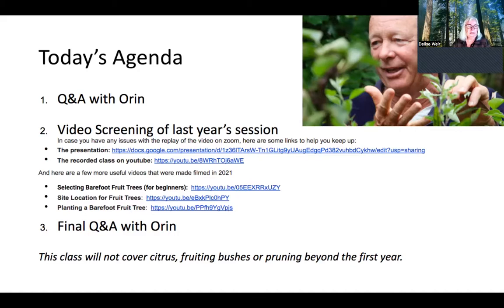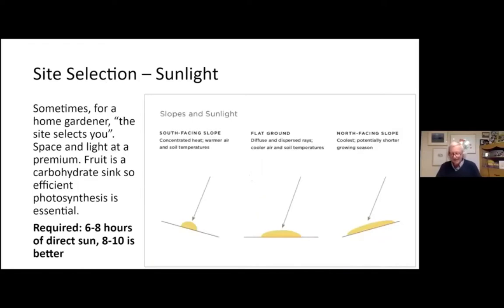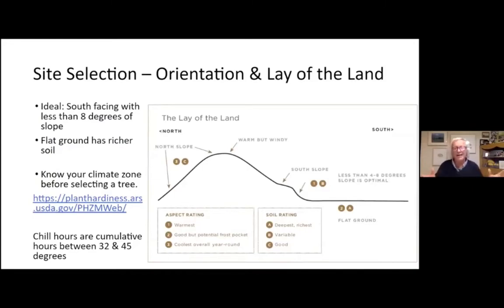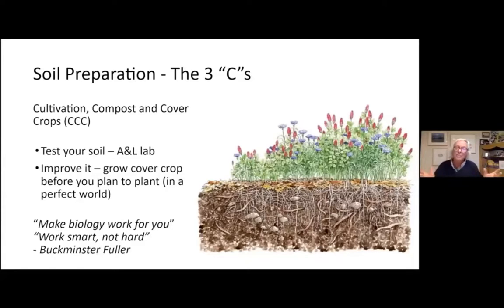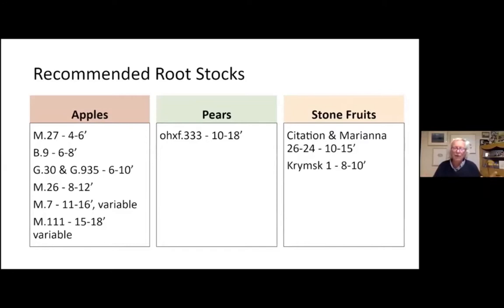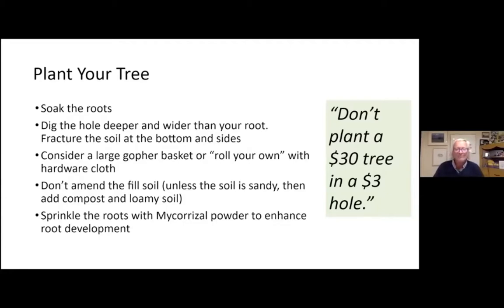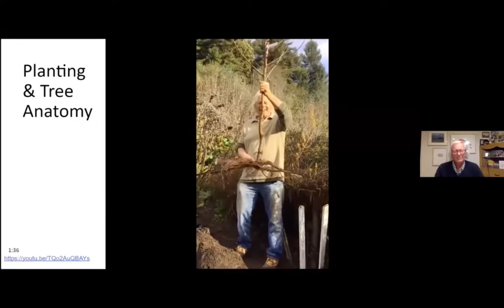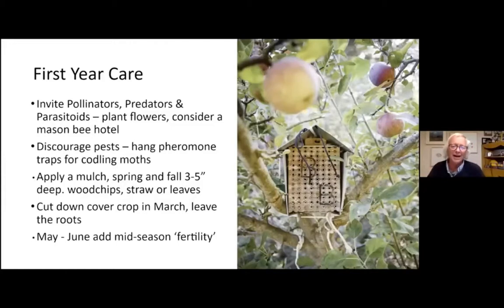Getting Started with Fruit Trees 2022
Join Chadwick Garden Manager, Orin Martin, for a recorded lecture about how to select, plant, grow, and manage healthy productive deciduous fruit trees organically. We will screen Orin's 2021 recorded lecture with live questions and answers with Orin.